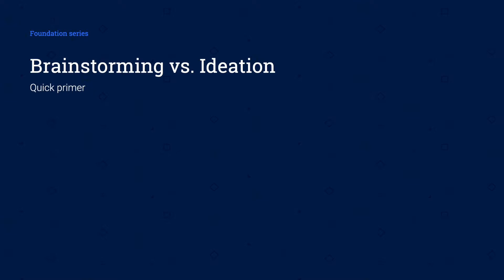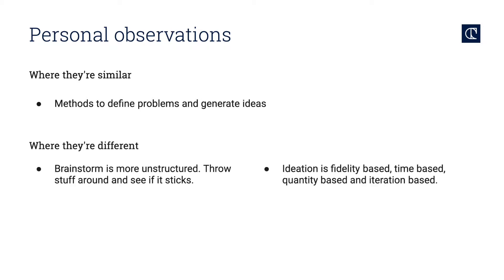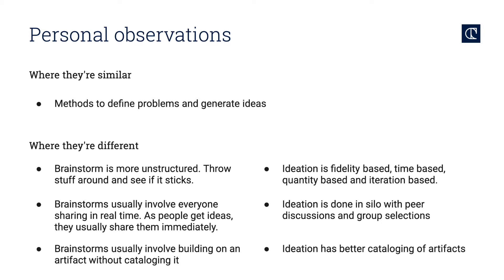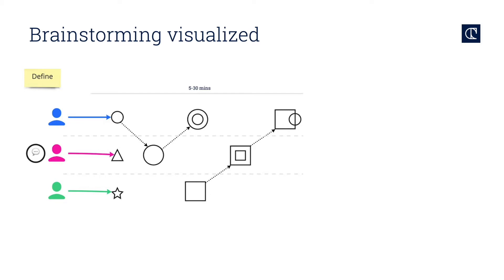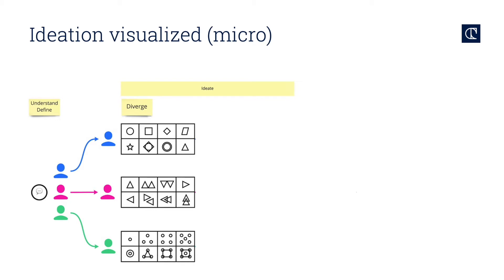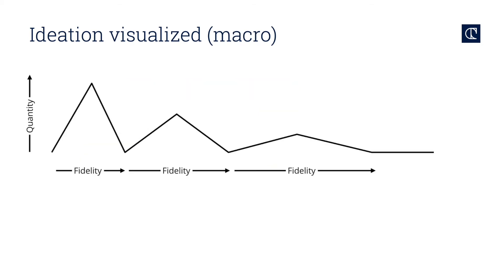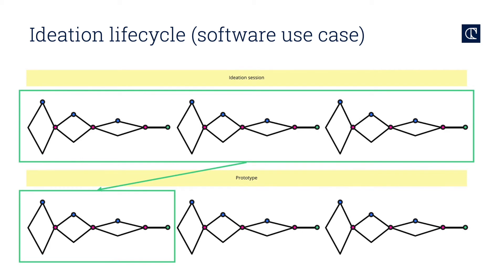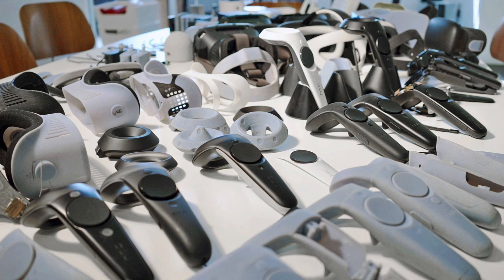Brainstorming vs. Ideation, What's the Difference?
008 - In this video, I discuss about the key differences between brainstorming and ideation.

Brainstorming Vs. Ideation - A Quick Visual Primer